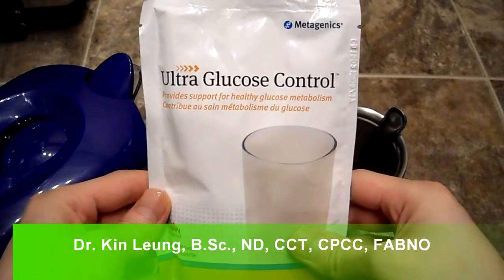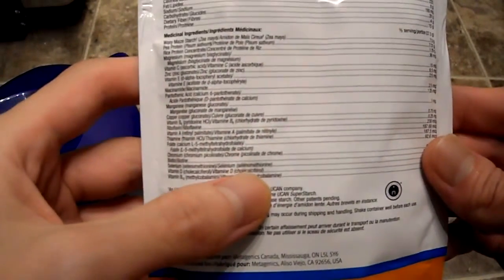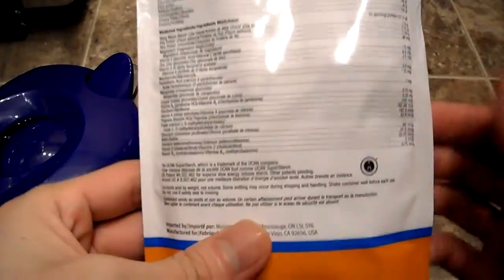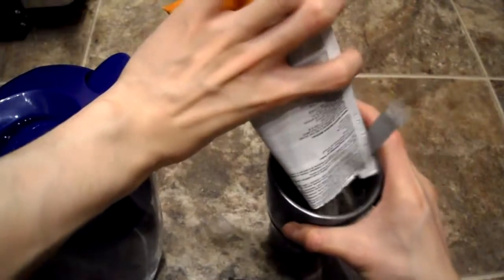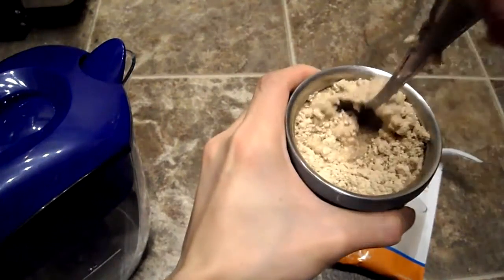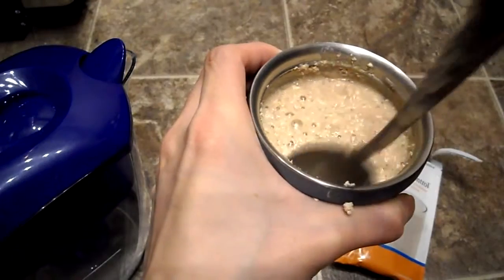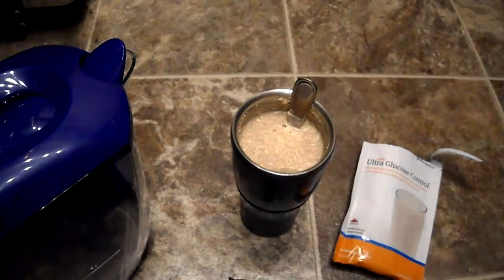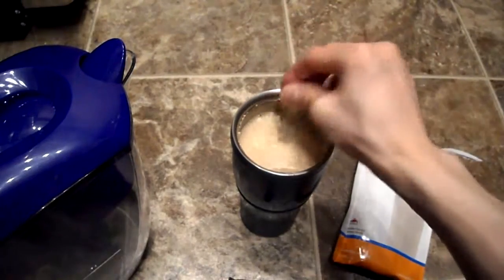Review Metagenics Ultra Glucose control Vanilla Taste test